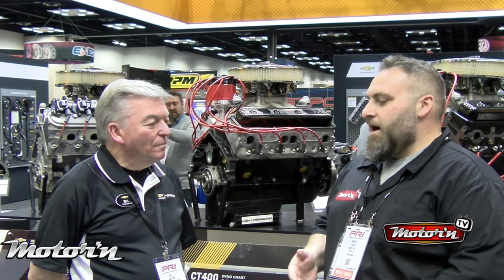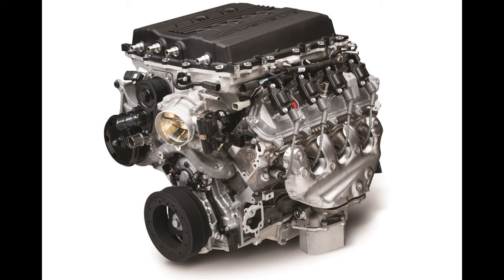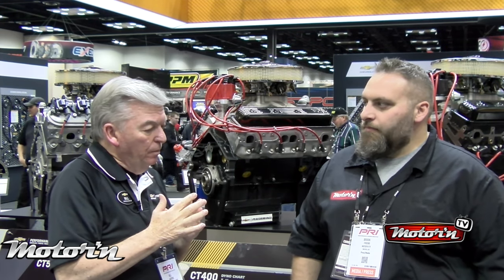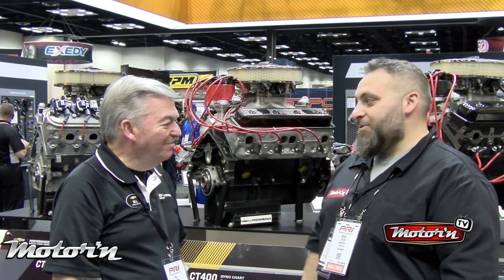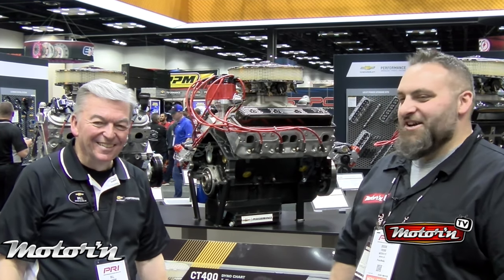We talk to GM performance about their COPO program and their crate engines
We talk to GM performance about their COPO program and their crate engines and what you can expect in the future.